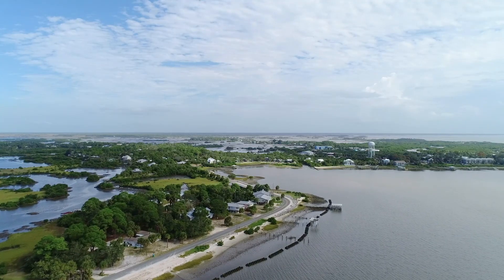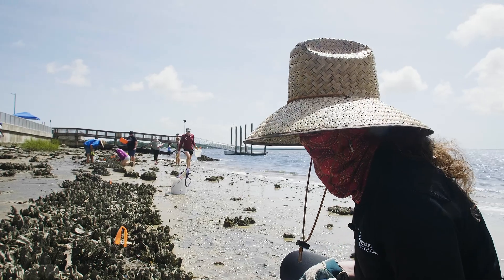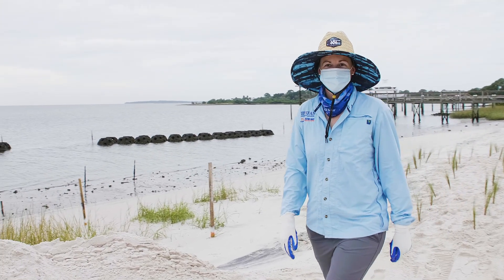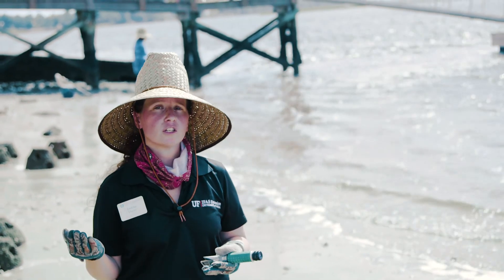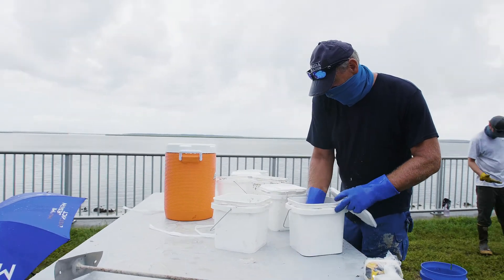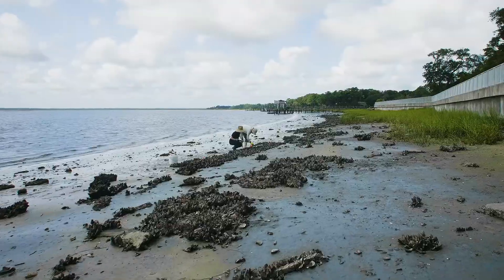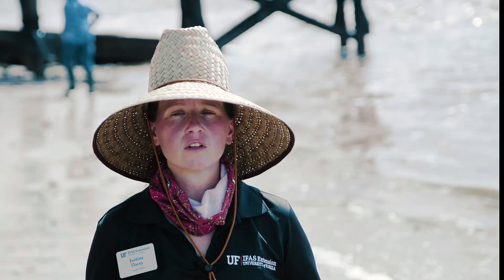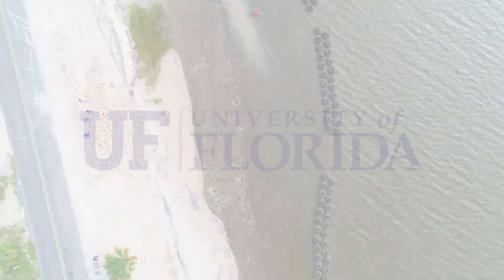Living Shorelines... for the Gator Good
The University of Florida has research centers on both the Atlantic and Gulf coasts of Florida. Living shorelines are just one-way UF IFAS Solutions researchers and extension agents protect homes, habitats, and livelihoods for the state, nation, and world. Living shorelines are softer, greener alternatives to stabilize shorelines from erosion, sea-level rise, and other damage. They protect, restore, or enhance natural shoreline habitat and maintain coastal processes through the strategic placement of plants, oyster shells, and other structural organic materials. Watch the video to learn more about how UF is using the Living Shoreline Suitability Model.